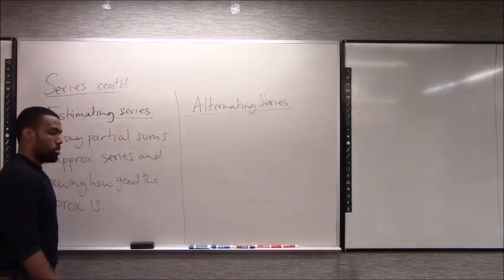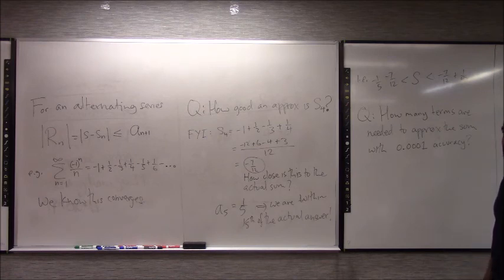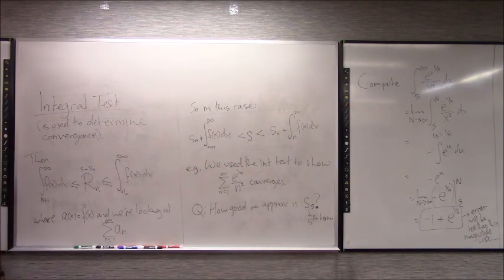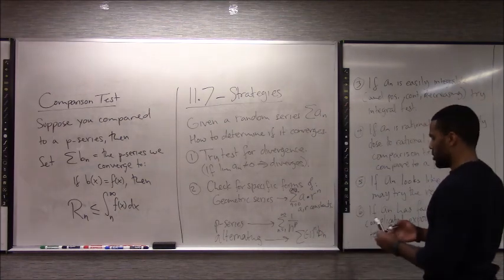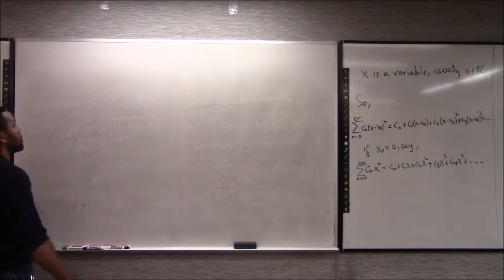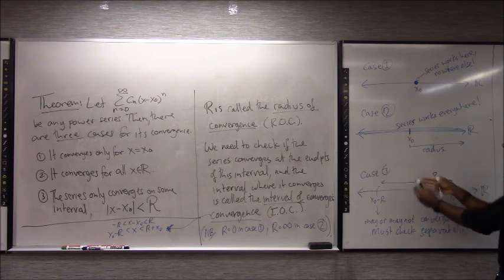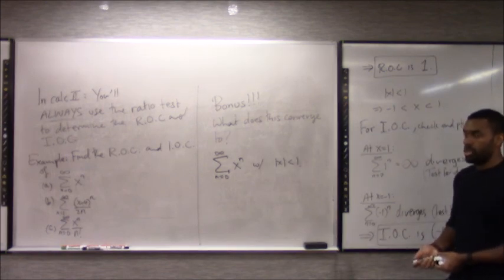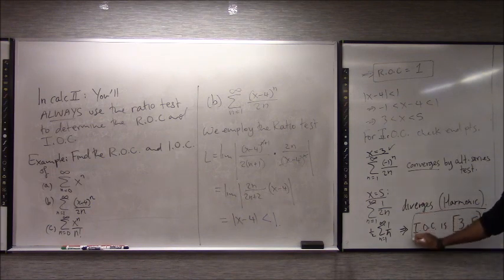Math 1207-R03 Lecture 25 - Estimating Series; The Power Series; Radius and Interval of Convergence